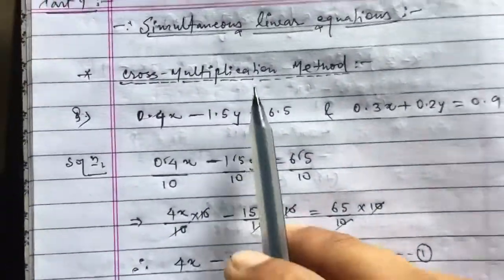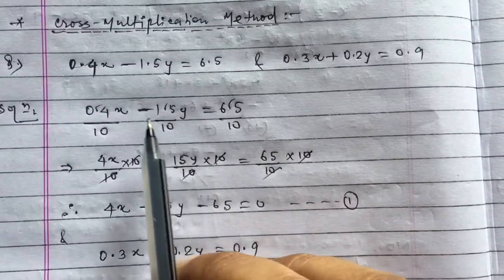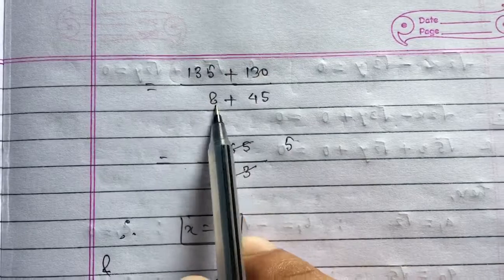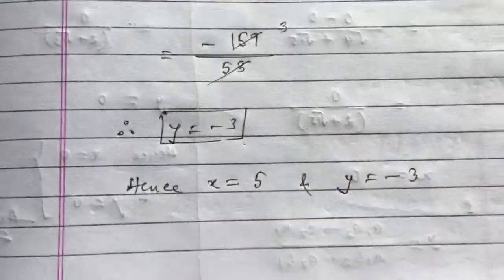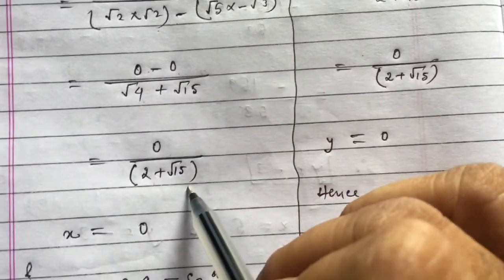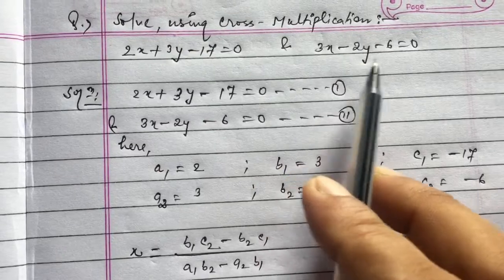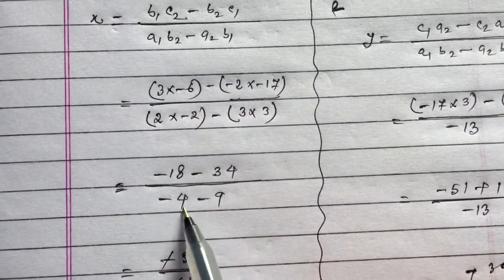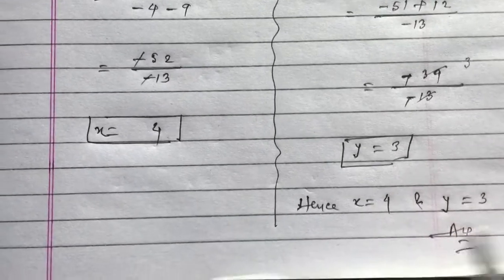Maths_Std IX_Chap6_Part9